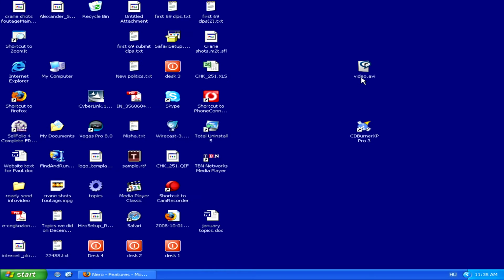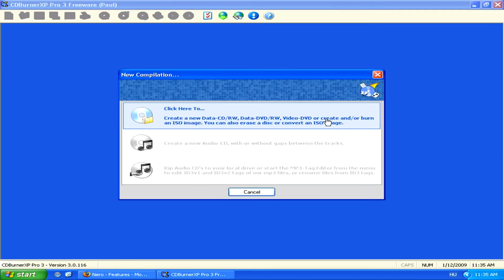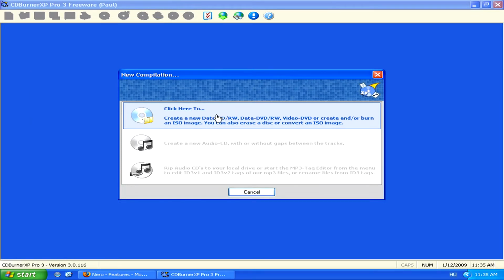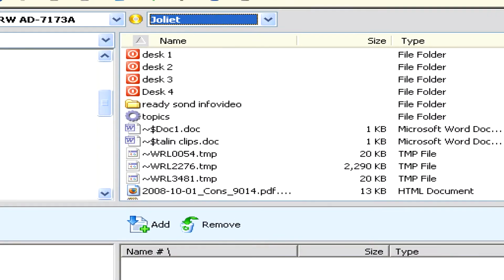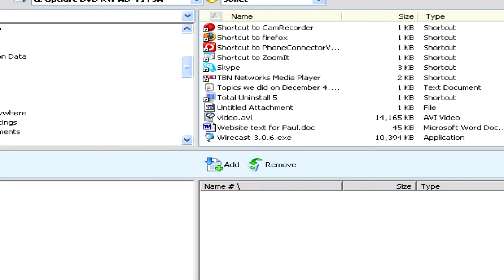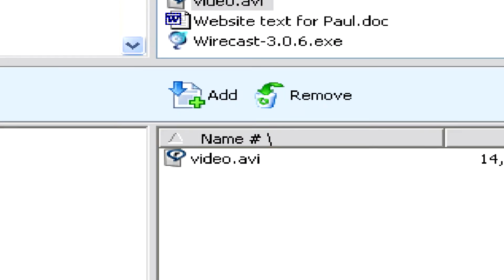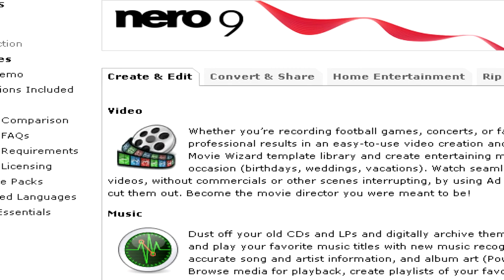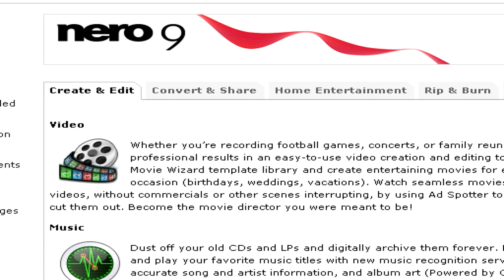Computer Help : How to Burn AVI Files to DVDs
In order to burn AVI files to DVDs, all that's needed is any kind of burning software, and the project can be started as a data DVD. Find out how to select video features on software programs, such as Nero, with help from a Web designer in this free video on computer help and tech support.